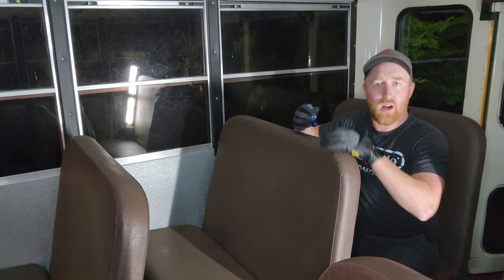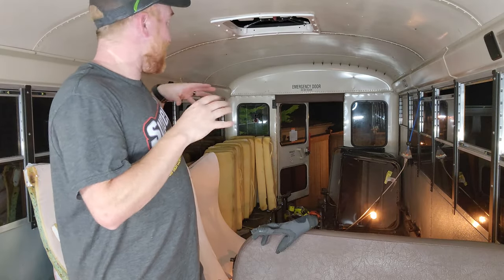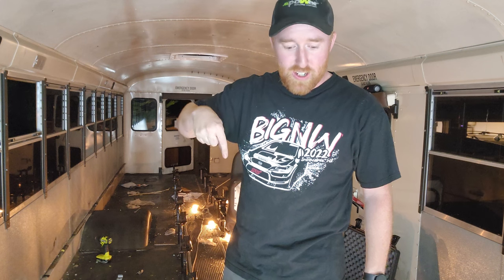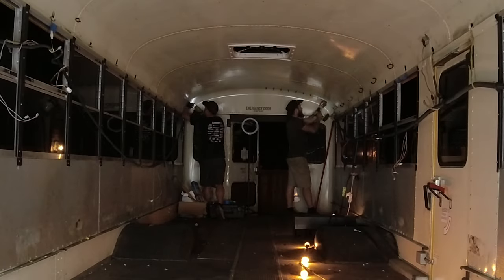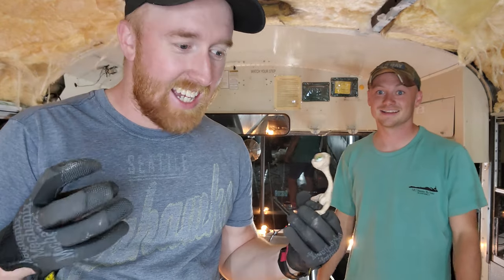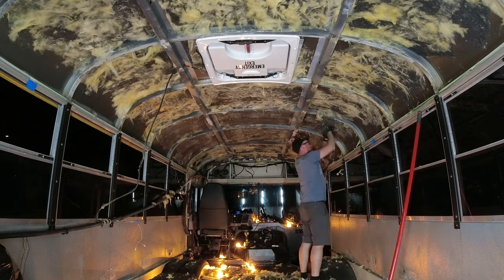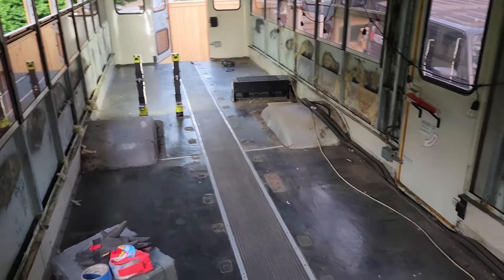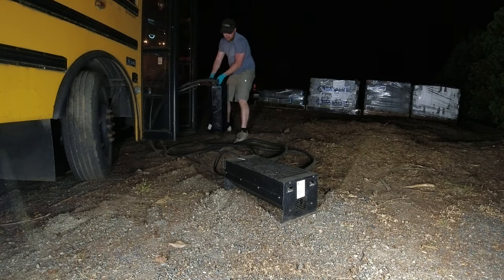Interior DEMOLISH and Rear Heater DELETE: The SUPERBUS Episode 2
This video, I tear EVERYTHING out of the bus.
I take the fully functioning school bus and break everything down and out, down to the metal floor.
I also remove the stock heaters for the rear and mid sections of the bus.

I did weigh everything I took out of the bus and will have the weight video of the bus, posting at a later date.

Music in the video provided by my buddy Matt. Check out his Spotify for some amazing music he has created!